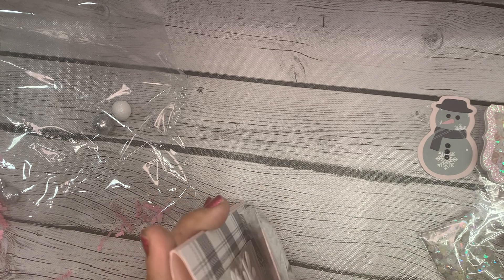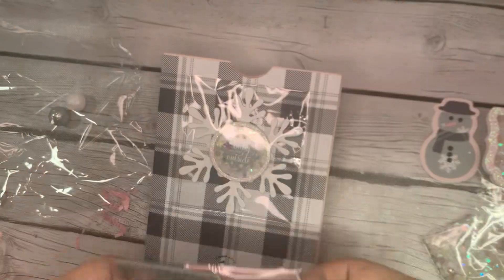Winter Loaded Bag Swap Entry #5 from @minnierowedesigns2767 !